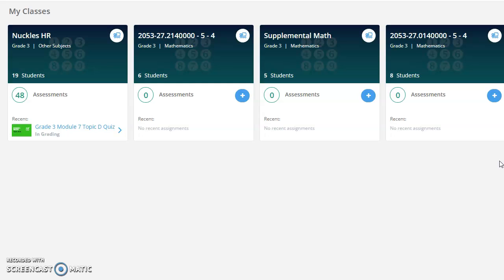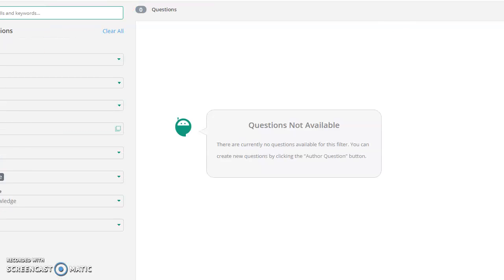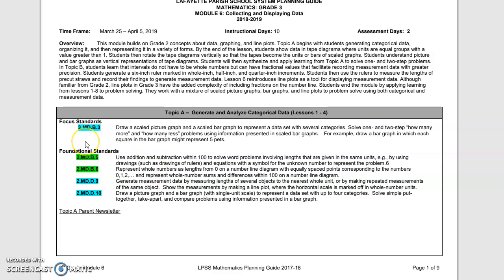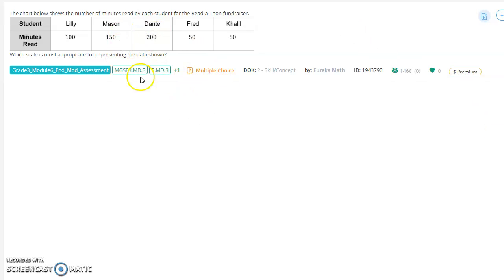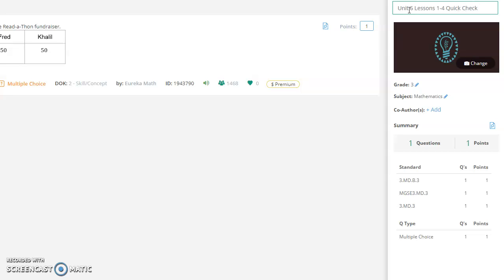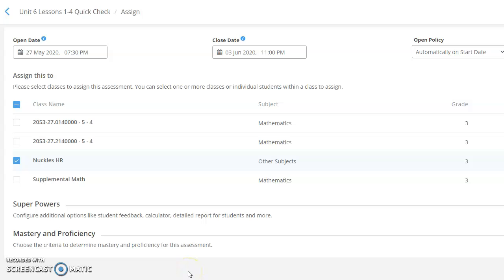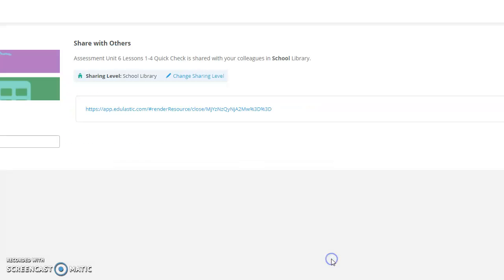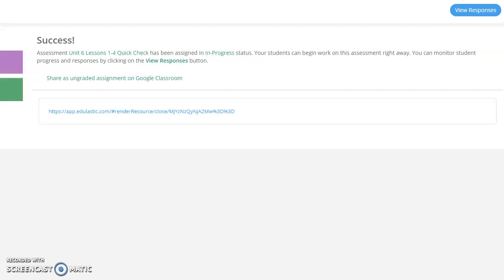Edulastic creating common assessments